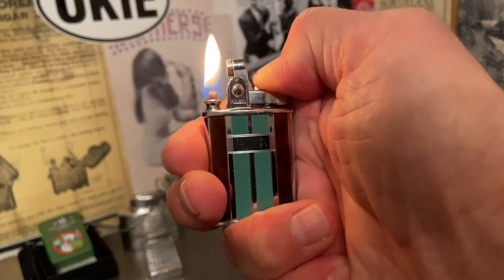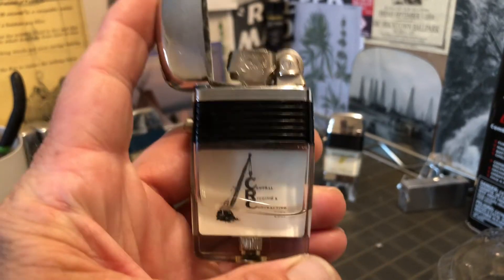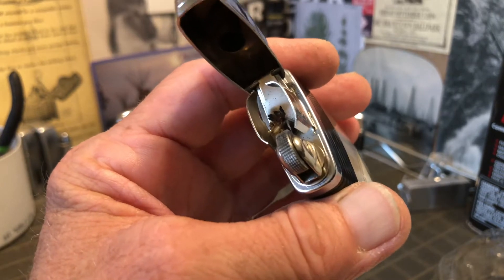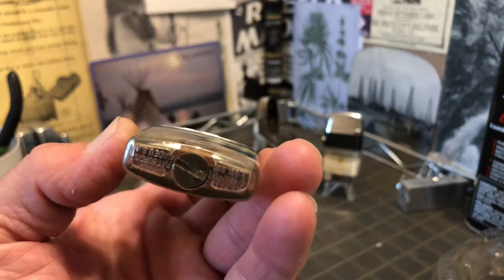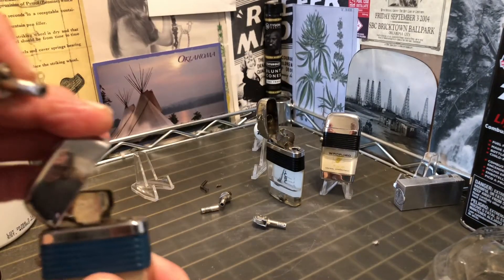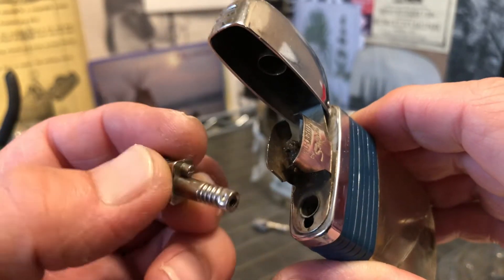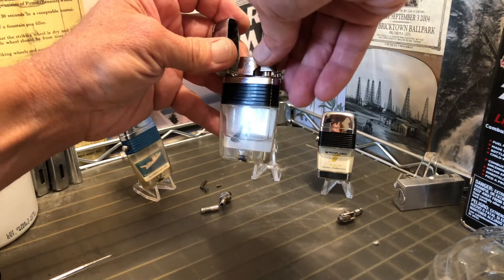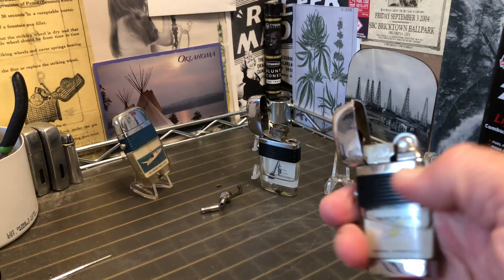A Few Vintage Scripto Vu-Lighters And Several Things I Don't Like About Them